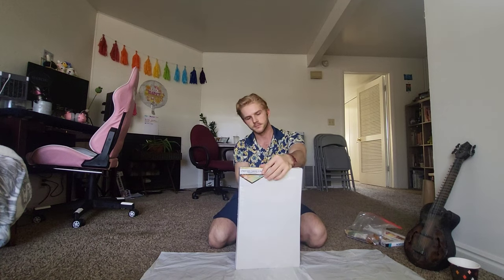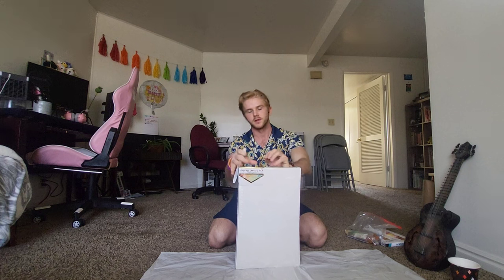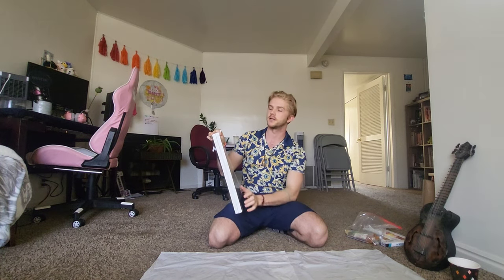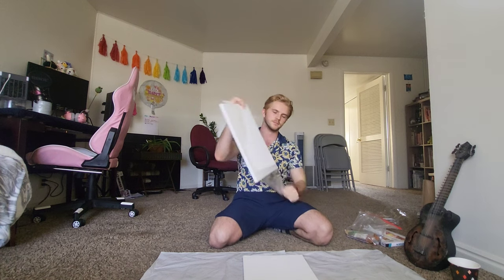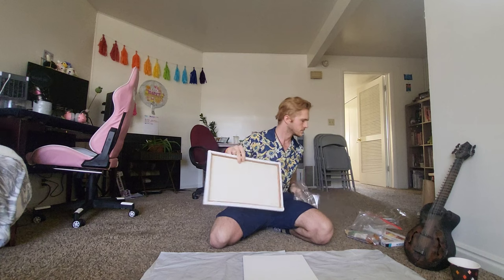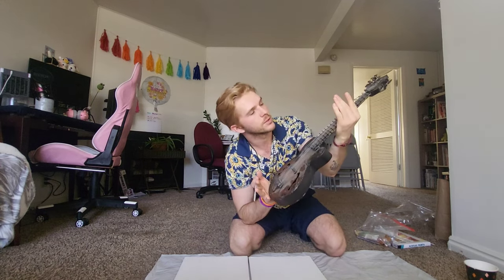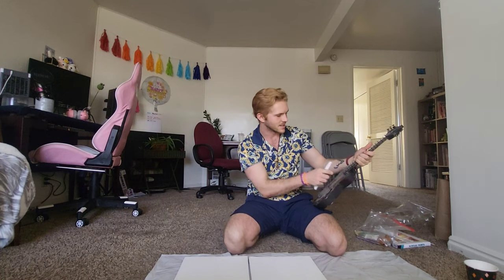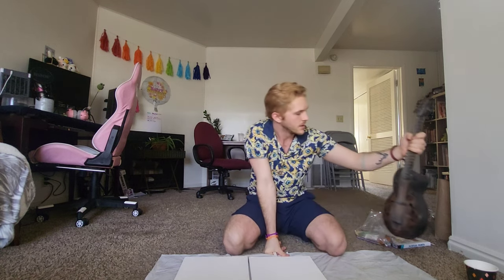acrylic paint scraping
Some pals I stream with/I think you'd like